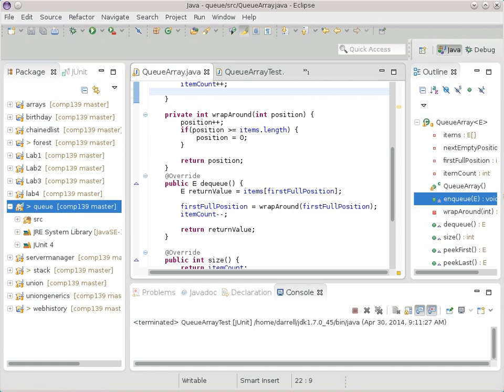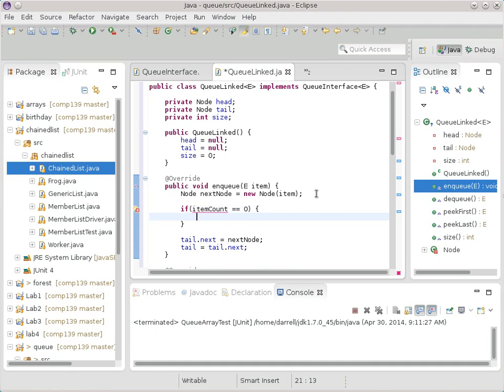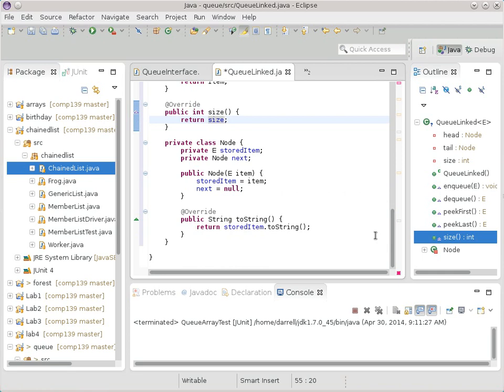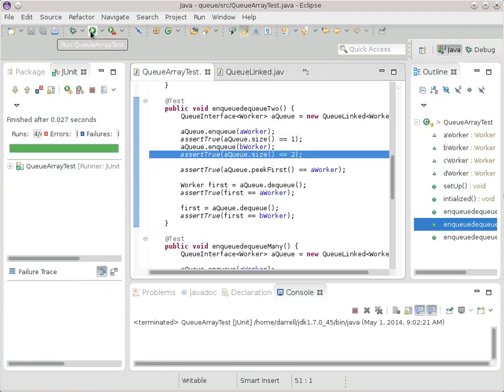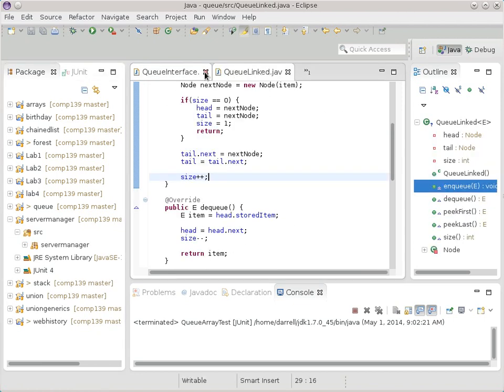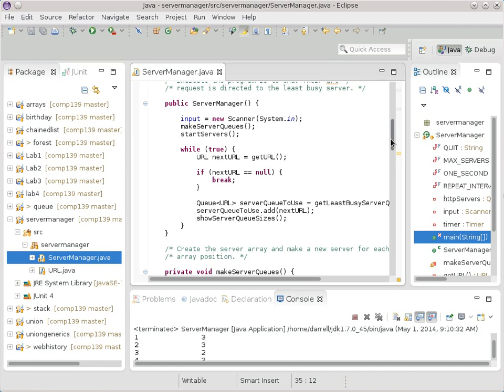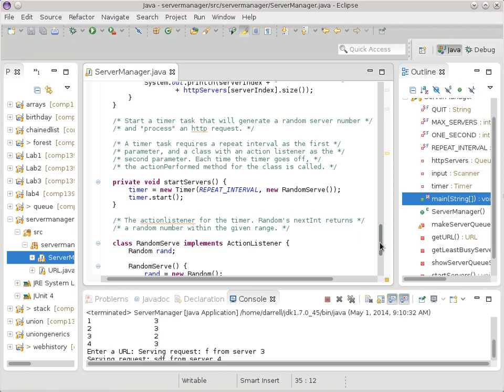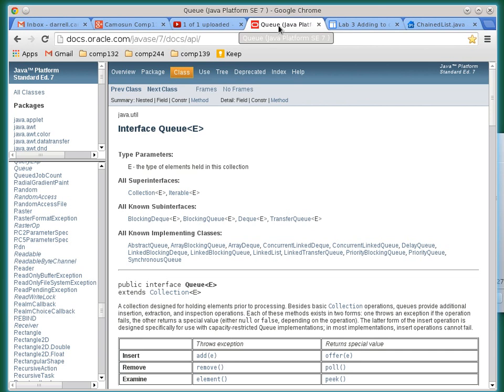Comp139 Lecture 13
Finish linked list version of queue. Show server manager using queues